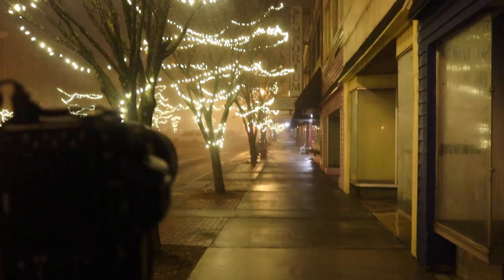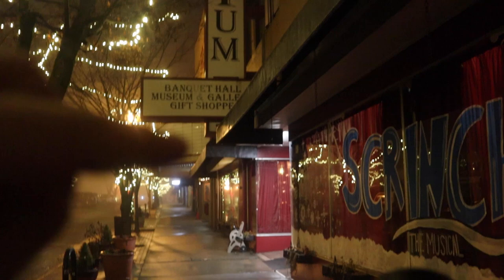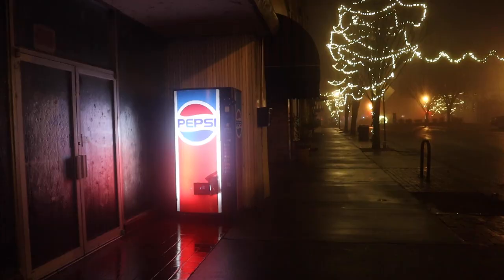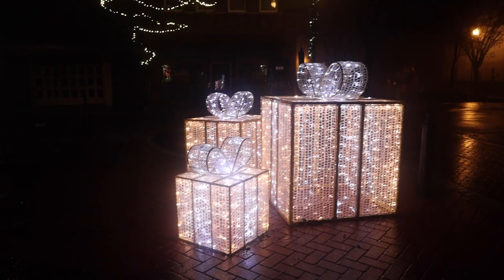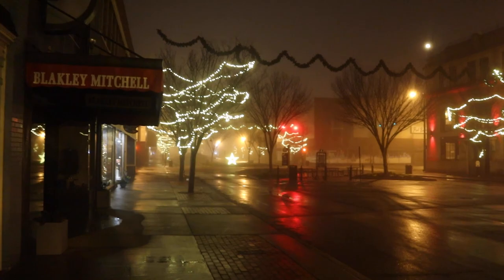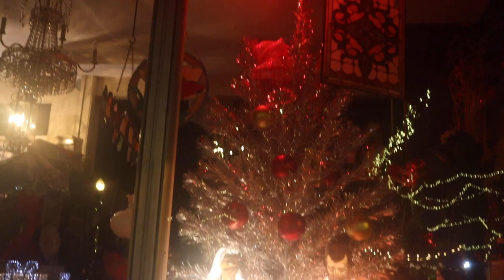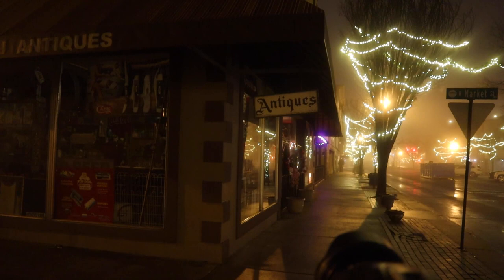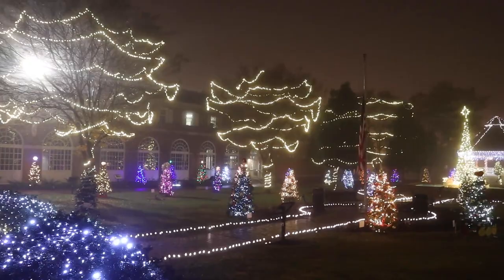Black and White Photography in Kingsport Tennessee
Join me as I head to Kingsport, Tennessee to capture some beautiful black and white photographs while taking advantage of the fog and Christmas lights.